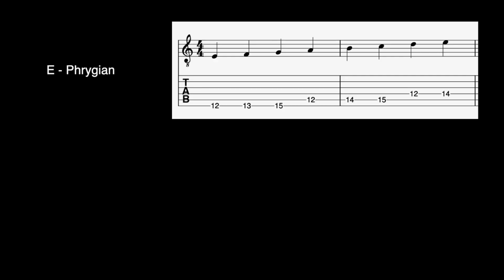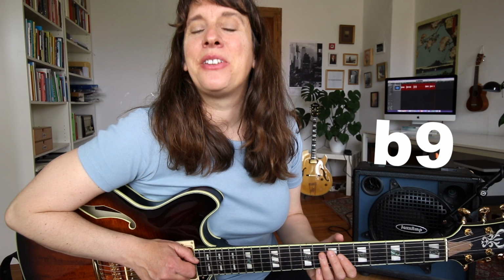why the PHRYGIAN scale is amazing!check out the sus4b9 chord!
Want to dive deeper into Joe Pass's chord ideas?
I'm hosting 3 live workshops in November, where we'll explore his approach to chords, progressions, and reharmonization.
Early Bird is €89 until October 25!

you are curious about all the courses and stuff that i offer ?

i’m tina jäckel, a jazz guitarist from berlin — sharing ideas on harmony, creativity & the joy of making music SCHON BALD! das Mistvieh 🐈 äh sorry miss- tea 🫖 ! kommt
Dienstag, 17:00 Uhr | Live-Zoom-Webinar: "Misty" verstehen & spielen lernen ( deutschsprachig )
✔️ Akkordmelodie-Sheet
✔️ Harmonielehre einfach erklärt
✔️ Aufzeichnung & PDF inklusive

jetzt anmelden – und das Mistvieh endlich zähmen. 😹

phrygian is such a cool sound, but it seems i have been stuck with 1 or 2 chord shapes when it comes to that sound. f.x. "green dolphin street" in a duo situation? right? how many chords do you know that have a root on the E or A string (or is that even necessary all the time?)
and then that super cool piano intro from wynton kelly!! there are some cool phrygian colors too!
so basically if i want to learn something new, and get inspired i make a video about it 🙂...

00:39 some chords
02:34 which scale (s) belong to the phrygian mode?
05:01 improvising over a phrygian sound
06:30 how to use the phrygian sound